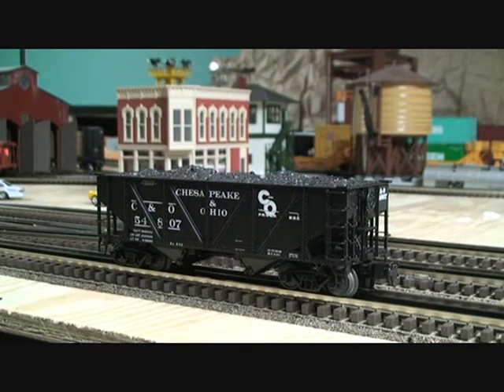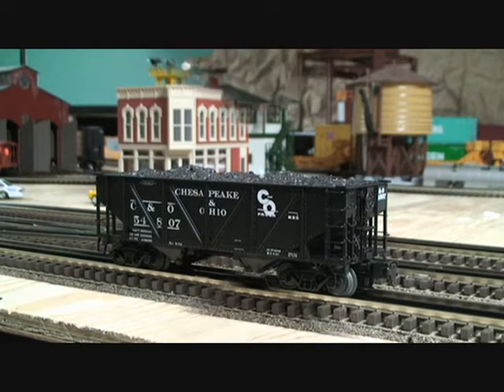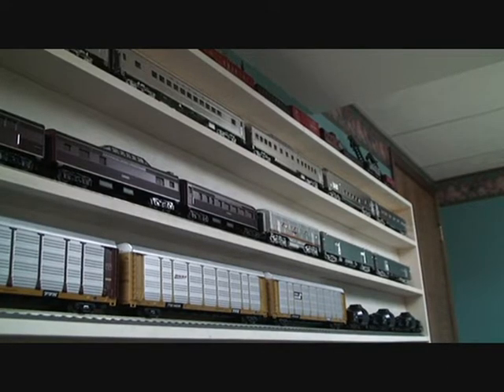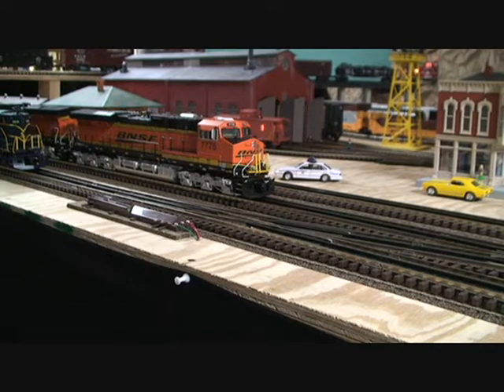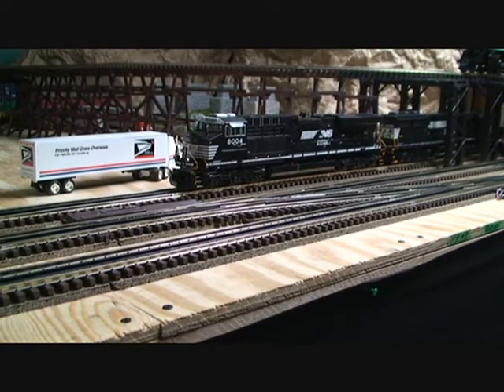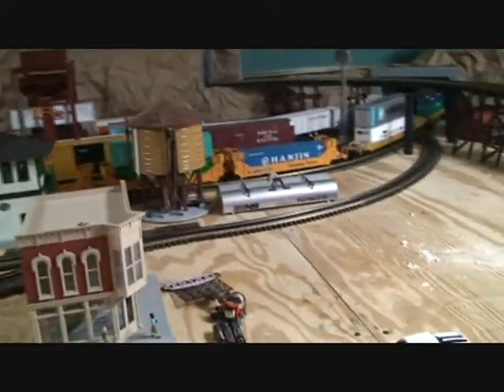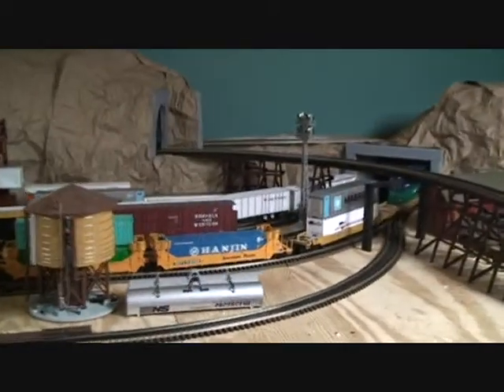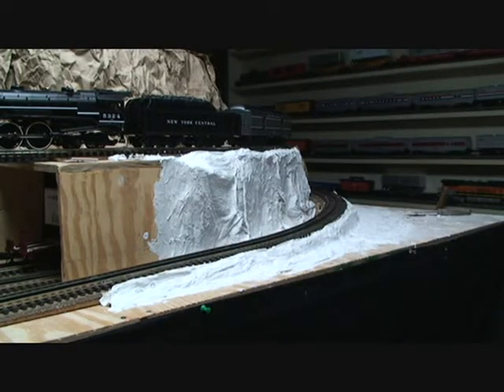O Scale Train Layout Update (Back To School)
One more update before I head back to OSU. Please keep asking me questions. Also, feel free to message me about my new set :)